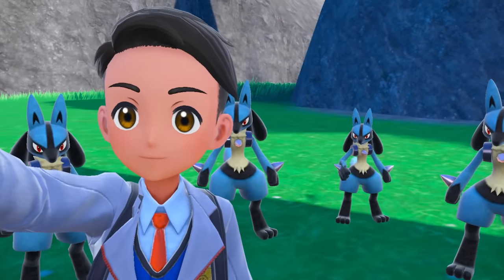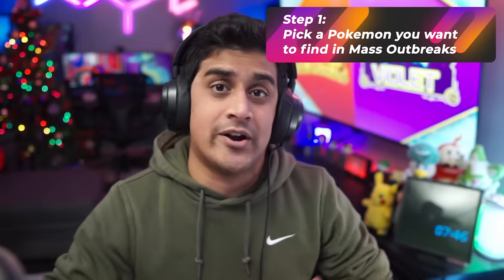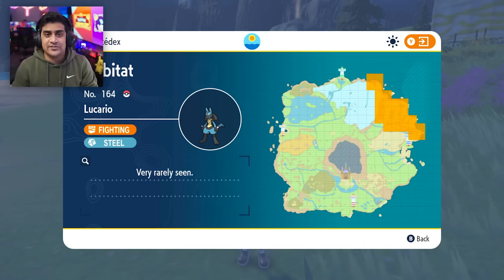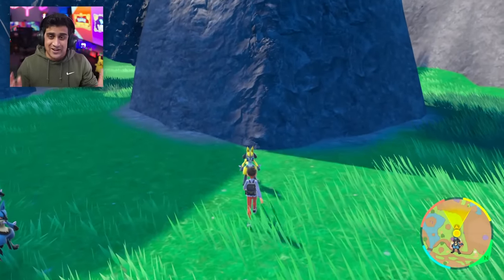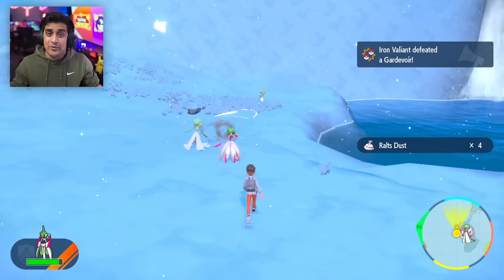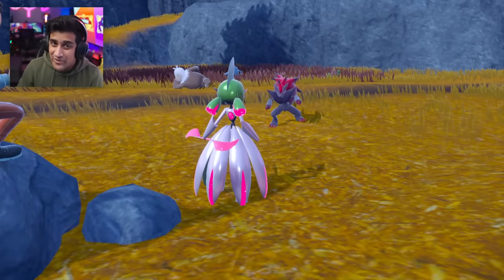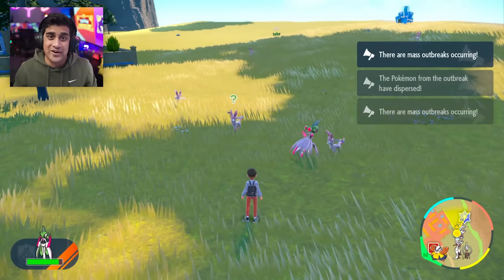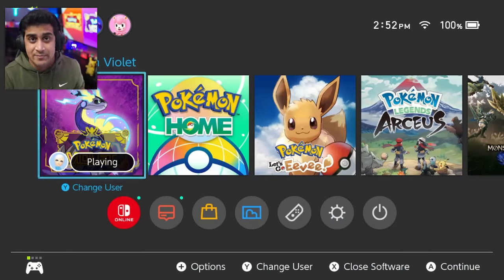YOU Are Doing Mass Outbreaks WRONG in Pokemon Scarlet & Violet (Do This Instead)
You might be doing Mass Outbreaks WRONG (Do this instead). In this video, you will go to the Pokemon Location and reset the date until you get the mass outbreak spawn. This New mass outbreak method will get you Shiny Pokemon of your choice. You are probably doing the MASS OUTBREAK wrong the entire time. You can CHOOSE which pokemon you want to hunt via this trick.  Through this Trick I was able to spawn rare Lucario mass outbreak and got a Rare lucario shiny in Pokemon Scarlet and Violet. I was also able to get Shiny Sylveon using this Rare Mass outbreak method in Pokemon Scarlet and  Violet. Some other rare mass outbreaks I did in this video were to show you guys how to get Gardevoir in pokemon scarlet and violet. Also I showed example of how to get zoroark in Pokemon Scarlet an Violet with this Rare mass outbreak by doing Date skip.